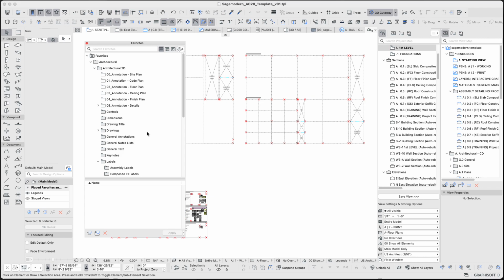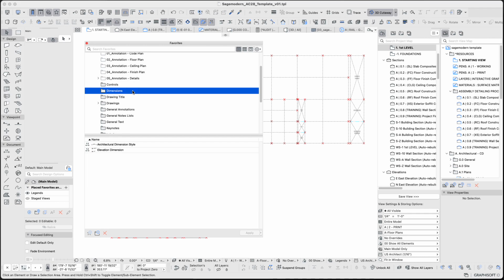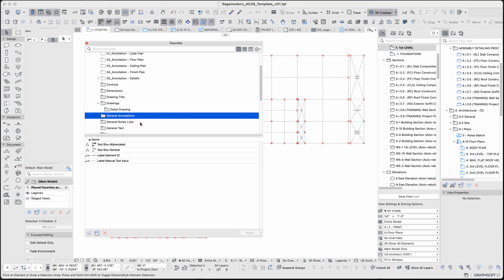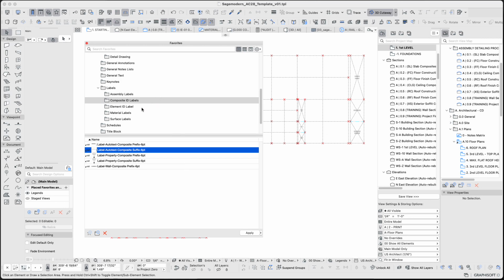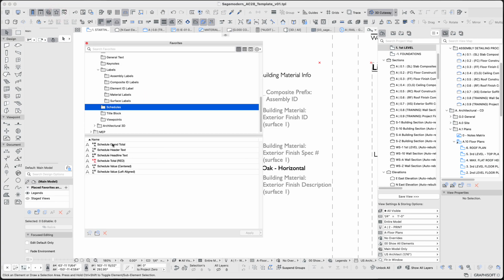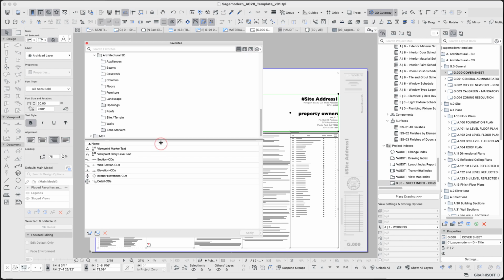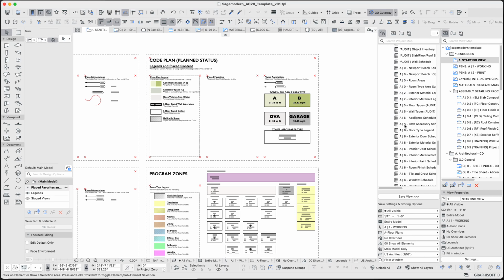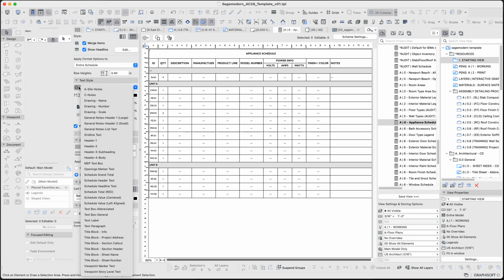Lesson 1.7 - Favorites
In this lesson we'll review what favorites come pre-loaded in the template and these favorites are designed to speed up documentation.  We go through an example schedule to format using text style favorites.